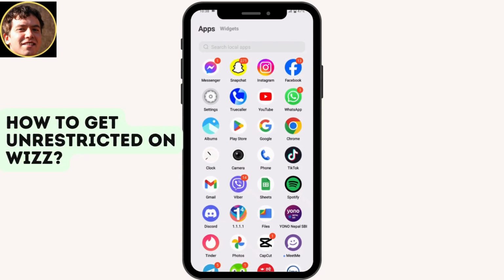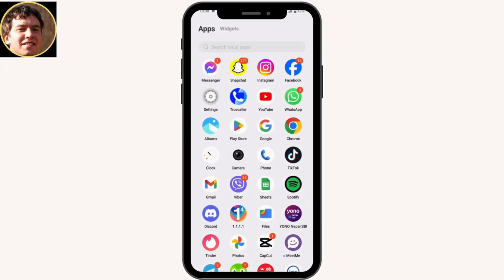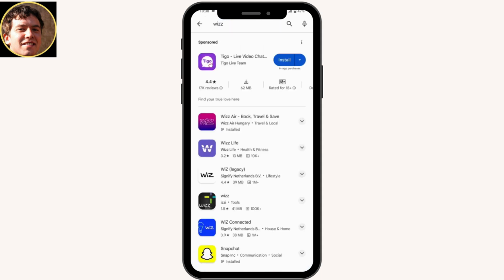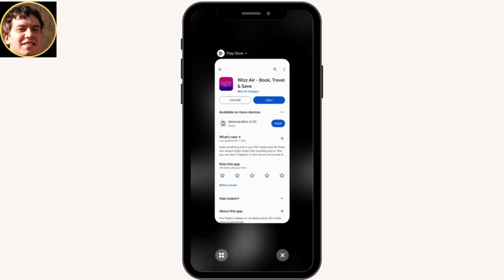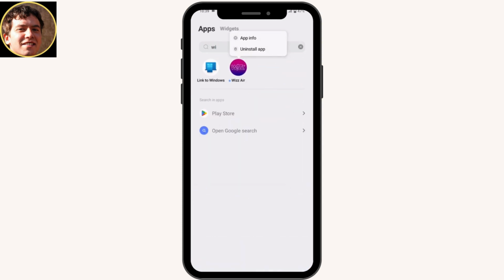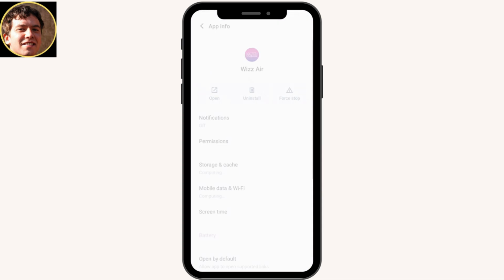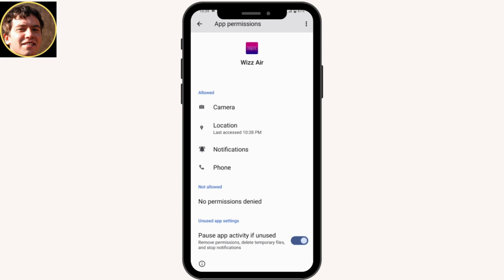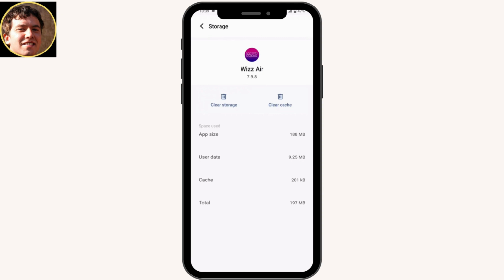How To Get Unrestricted On Wizz !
Unlock the full potential of Wizz! with our comprehensive guide on how to get unrestricted access. Whether you're a seasoned user or new to the platform, NetSavants has you covered.

Learn insider tips and tricks to bypass restrictions and enjoy all the premium features of Wizz! for free. From leveraging referral programs and earning credits to accessing exclusive promotional offers, we'll show you how to upgrade your Wizz! experience without breaking the bank.

Don't miss out on unlimited access to Wizz!'s premium content. Watch our step-by-step tutorial now and take your Wizz! journey to new heights!